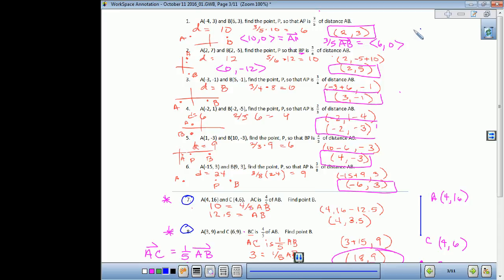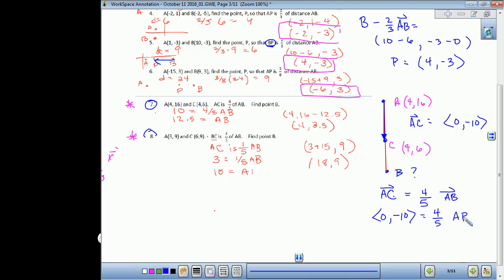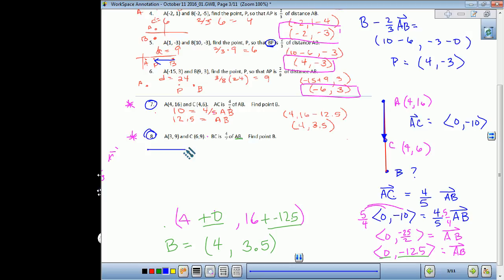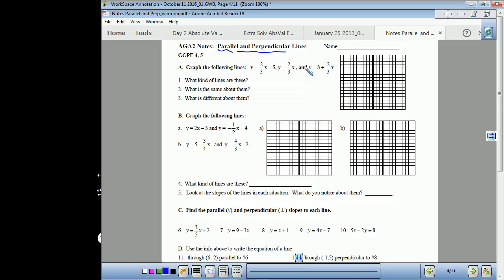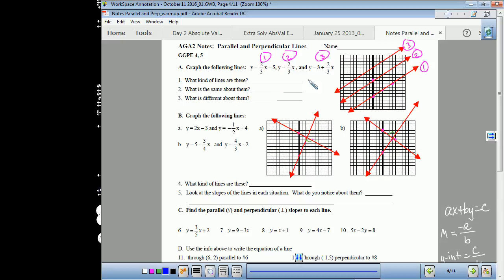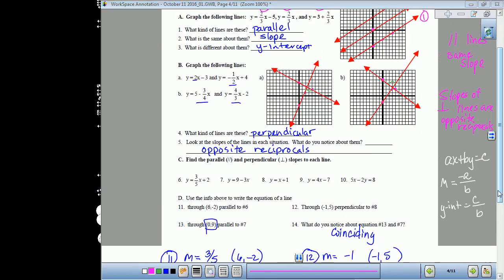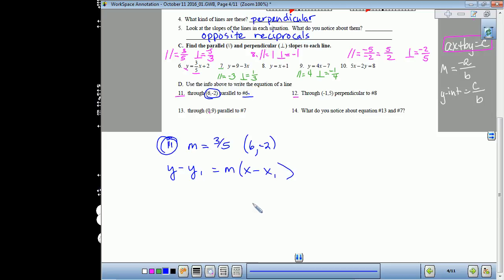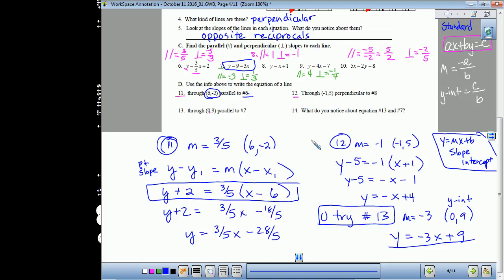AGAII 10 11 16